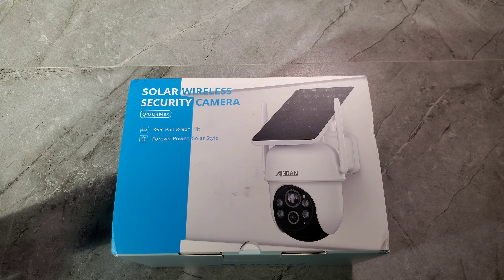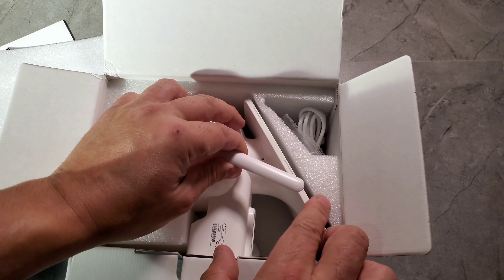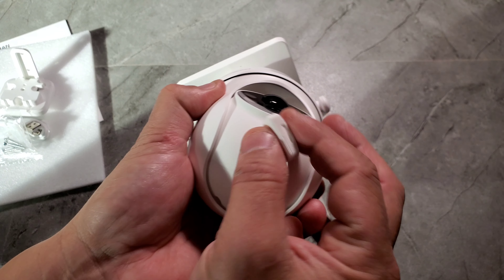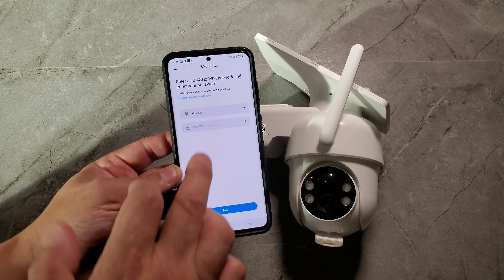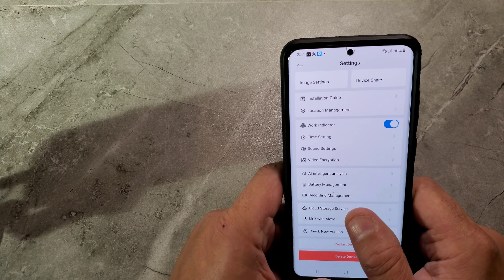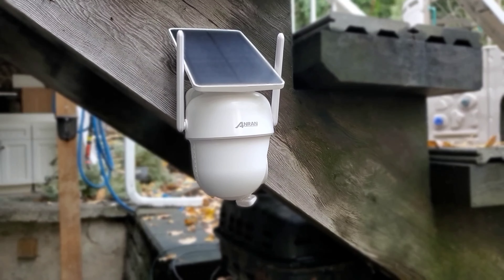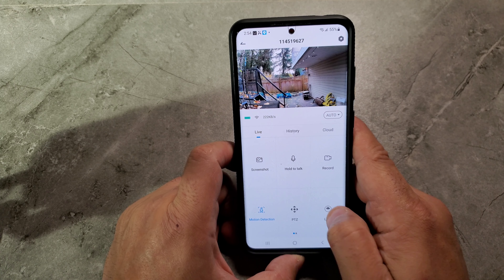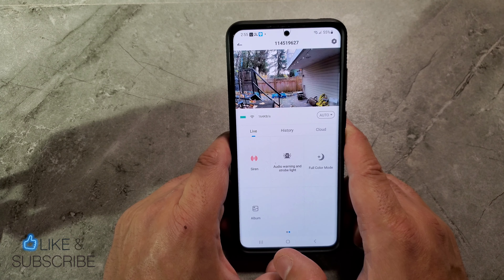ANRAN Q4 MAX SOLAR POWER SECURITY CAMERA AMAZING